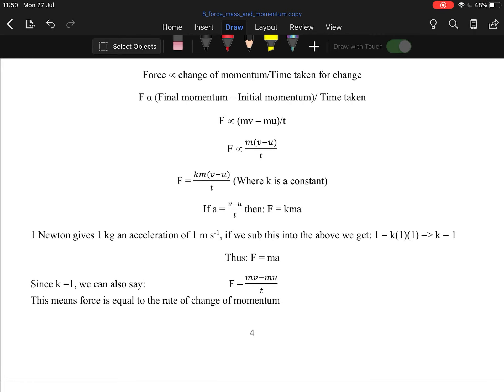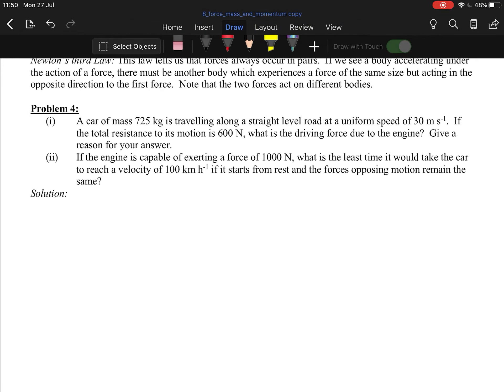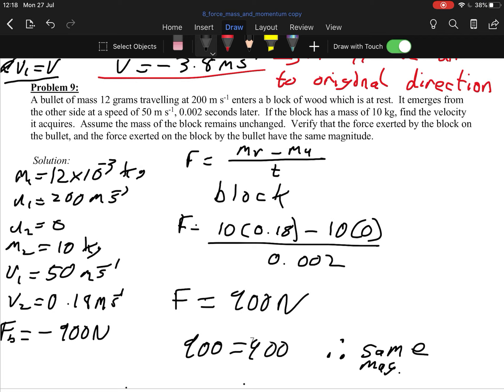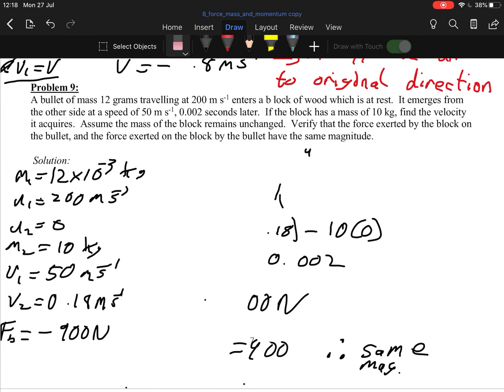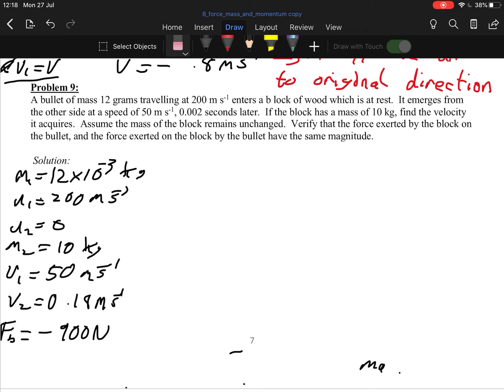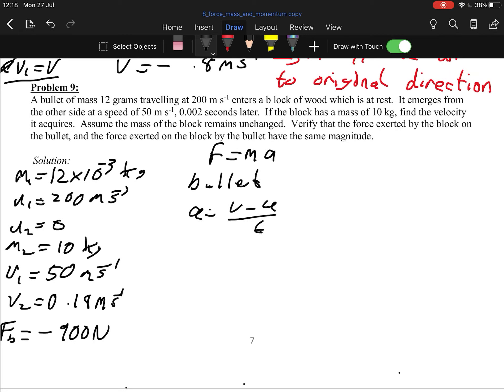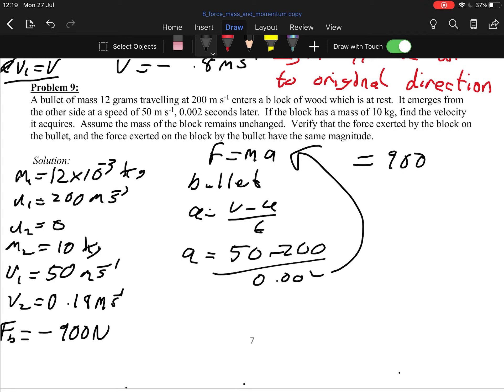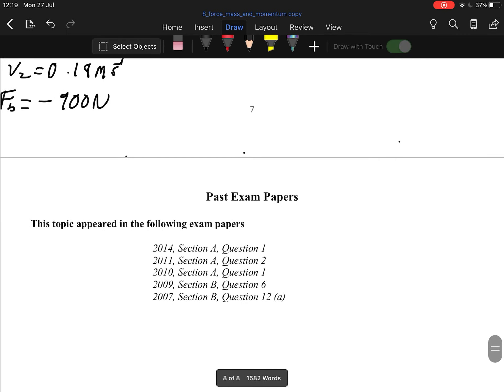Topic 8: Part 2; Mass and Momentum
Leaving cert physics, mechanics force mass and momentum